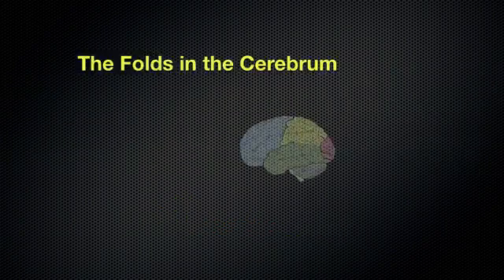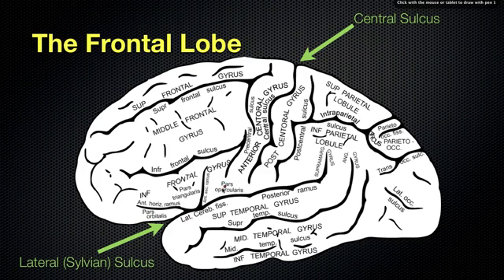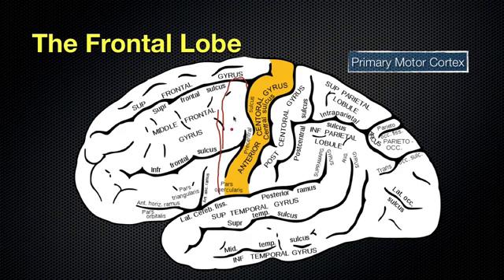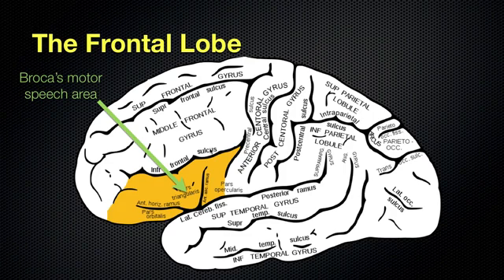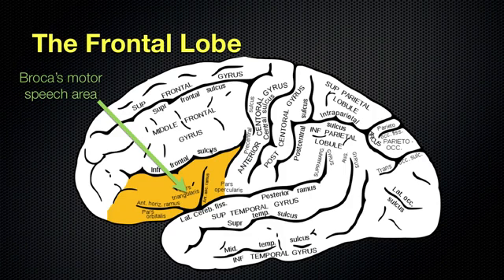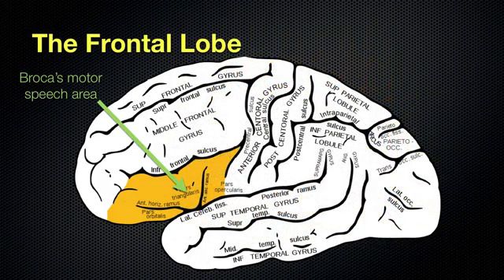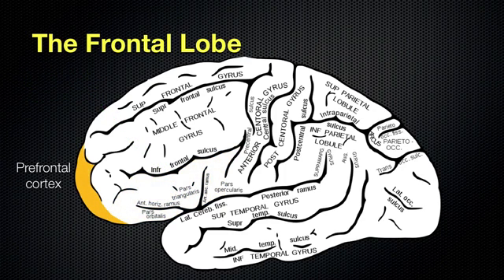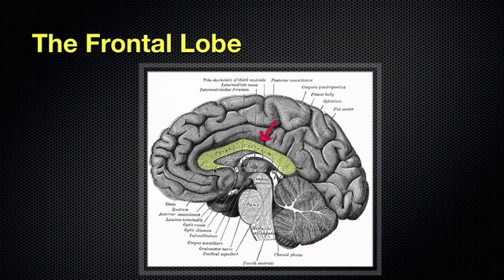065 The Anatomy and Functions of the Frontal Lobe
In this video, I go into more detail on the anatomy of the frontal lobe, and the functions of the various regions in the frontal lobe. I define gyri and sulci, and even show a video of someone with Broca's aphasia, which shows how damage to Broca's Motor Speech area results in speech problems.